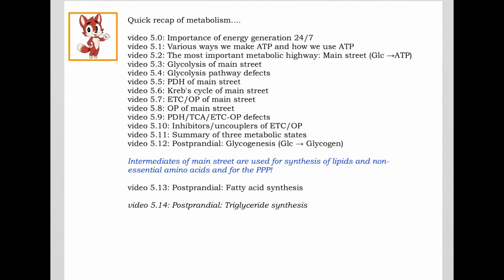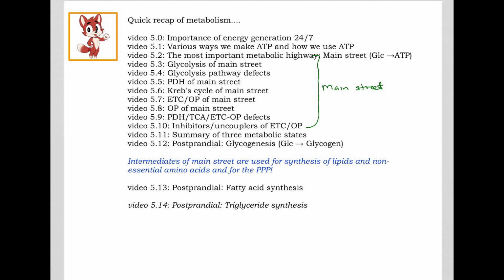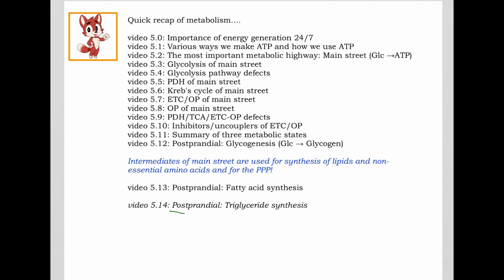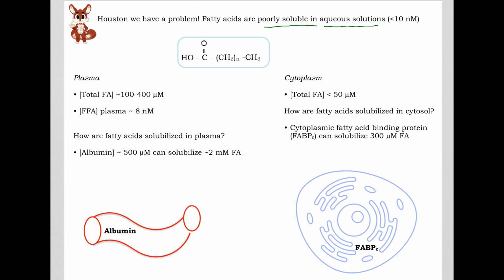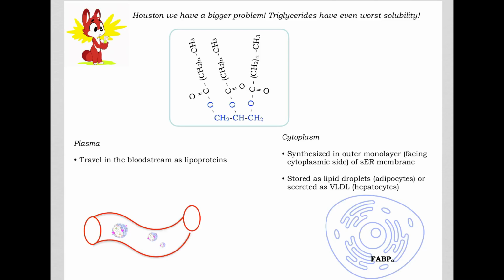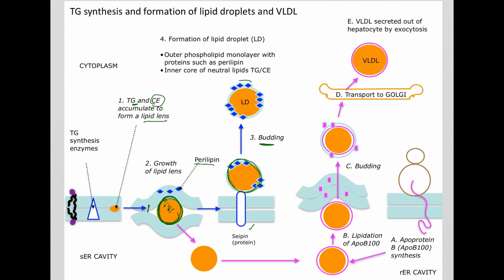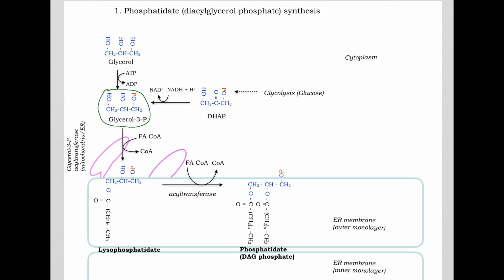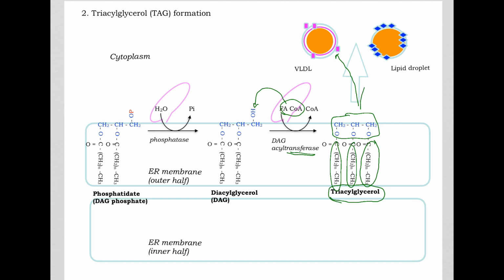514 Understand not memorize metabolism: Postprandial: Triglyceride synthesis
In the previous video, we discussed fatty acid synthesis. This video explains how we synthesize triglycerides (triacylglycerols) from fatty acids (either synthesized or dietary) and glycerol 3-phosphate, in the adipose tissue and liver. The problem of poor water solubility associated with triglycerides is also discussed. Unlike adipocytes, which store triglycerides as lipid droplets, hepatocytes do not store but instead secrete lipids into the bloodstream, as very low density lipoprotein particles (VLDL). Due to the solubility problem, triglycerides are made in the membranes of smooth endoplasmic reticulum (sER), which then bud off to form lipid droplets or VLDL.